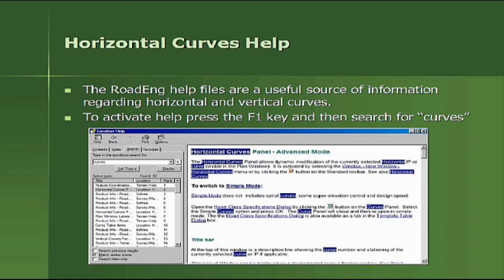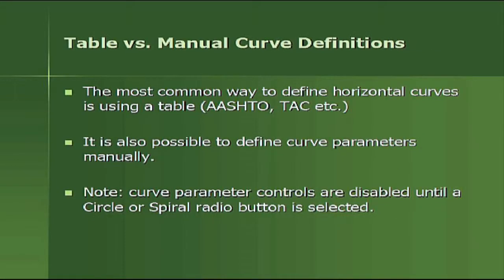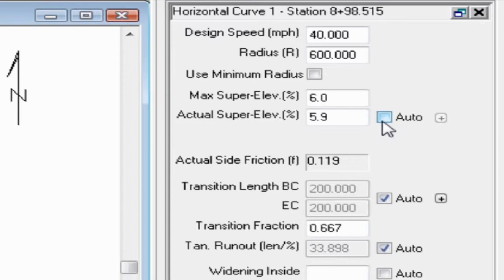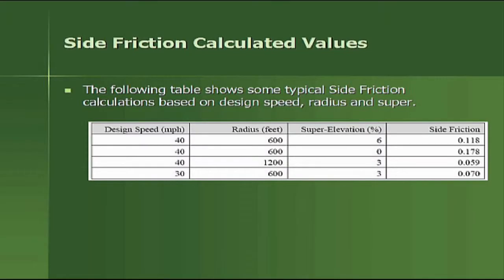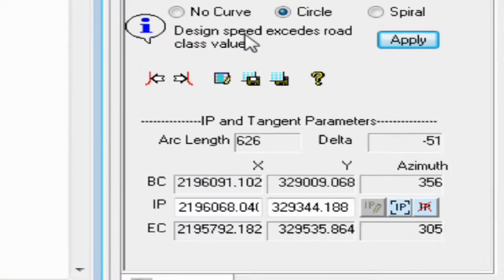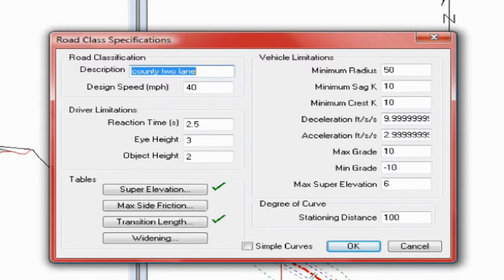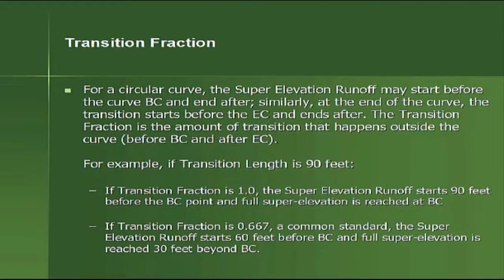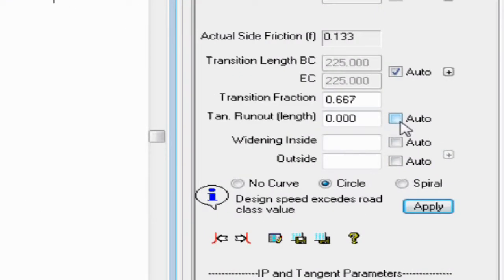Horizontal Curve Details